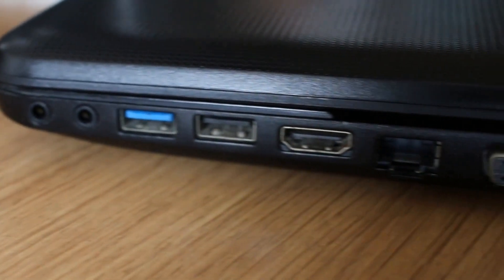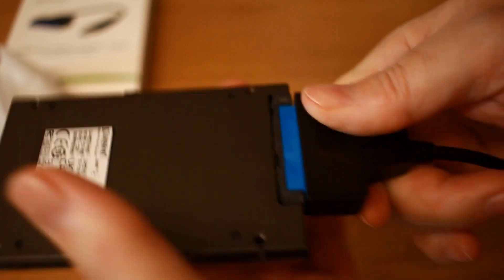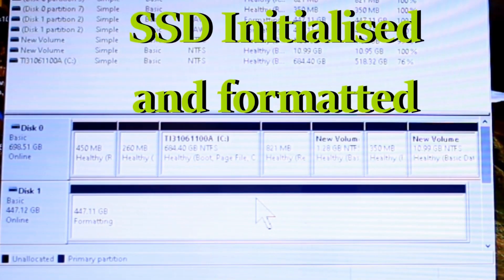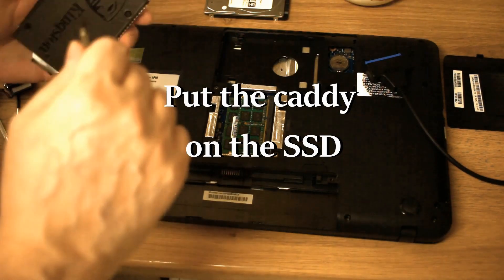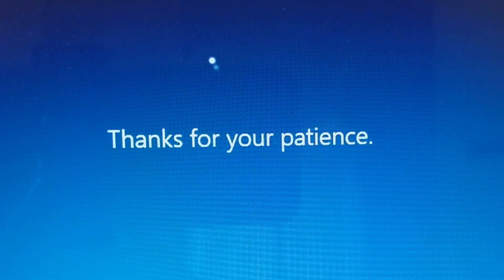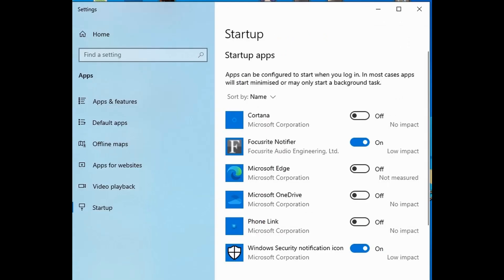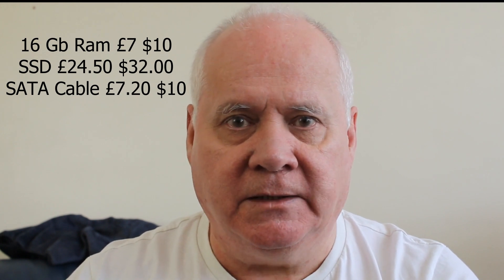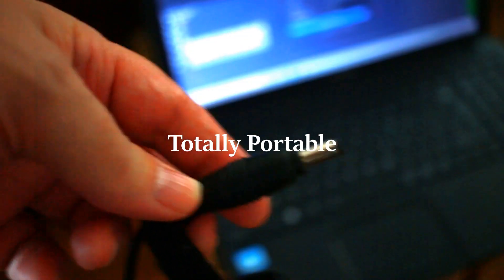Make your old laptop 10x faster Toshiba Satellite c850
This is how to make your old laptop faster. Simply upgrade your old hard drive and double the ram.
It now boots up in seconds. Upgrading my old laptop's Hard Disk Drive (HDD) with a new Solid State Drive (SSD) (ssd vs hdd) and upgrading the ram from 8Gb to 16 Gb of ram turned this old laptop into a very capable computer.
The new ram is actually just older 2x8 Gb ram sticks which were dirt cheap. 5 bucks each.
I was surprised at how fast this 10+ year old laptop now performs.

This is a Toshiba Satellite c850 and it's now 20 times faster than it was. It boots up in less than 14 seconds and in standby mode it is on instantly.

I decided to have a go at speeding it up as it has become very slow over the years. It was taking several minutes just to boot up. It's an easy upgrade and doesn't require any tools or skills other than a small phillips screwdriver and about an hour of your time.

I was pleasantly surprised at it's performance after these simple upgrades and thought I had to share this information with you. I knew it would be faster but not as fast as it turned out to be.

It will run games like Fortnite, GTA 5 and Call of Duty with reasonable frame rates. It also runs Davinci Resolve 16 which is incredible and amazing even to me.

Toshiba Satellite i/o Ports 0:29
SSD vs HDD Boot up speed test 0:55
Kingston a400 SSD & SATA cable 1:20
How to create a disk partition on an SSD 1:51
How to Safely open the laptop back panel 3:14
Upgrade from 8 Gb to 16 GB ram 3:23
Remove the old hard drive 3:40
Install the SSD 4:18
Enter the BIOS and solve any configuration problems 4:32
Installing Windows on the Kingston SSD 5:28
Windows 10 simple optimization 6:20
Specs and costs of Ram and SSD upgrade 7:31
Total upgrade costs and New battery installation 8:37
Surprizingly good specs of the Intel i3 Toshiba Satellite 8:52
Final thoughts 10:00

It was always a very capable machine with lots of useful functions like the built in CD burner etc and I was looking to buy a new laptop but the high prices are just eye watering and have less functionality than this older laptop.

I turned my attention to this old laptop and I'm so glad that I did.

The whole process took less than an hour and that is with a fresh installation of Windows 10.

No cloning or downloading 3rd party software. This was all done just using the free Microsoft Windows Media Creation tool which you can download directly from Microsoft.

In this walkthrough you will learn how to do this yourself and save yourself a few thousand pounds or dollars in the process.

There were literally millions of these highly functional laptops made over the years and with these simple upgrades imagine how many will be brought back into use and not end up in some land fill somewhere?

It's always a good idea to see what you have got already and upcycle it before spending out on a new laptop.

8GB Ram Memory sticks x 2
Kingston A400 SSD Internal Solid State Drive 2.5" SATA Rev 3.0, 480GB
iitrust USB 3.0 to SATA Adapter Cable for 2.5" SSD HDD Drives - External Converter and Cable,USB III converter
VKMAPIP PA5024U-1BRS PA5023U-1BRS Laptop Battery For Toshiba Satellite C840 C840D C845 C850 C850D C855 C855D C870 C870D C875 C875D L840 L840D L845 L850 L850D L85